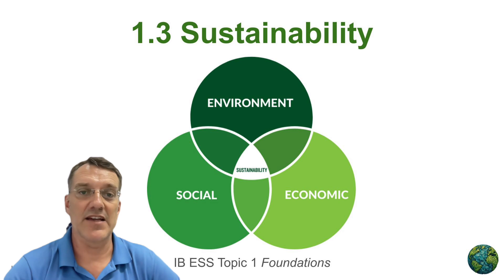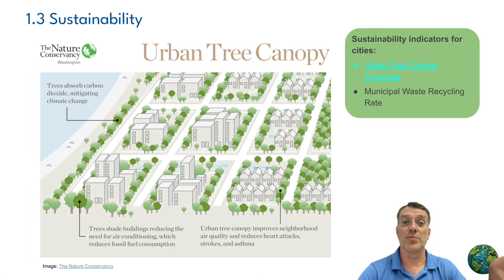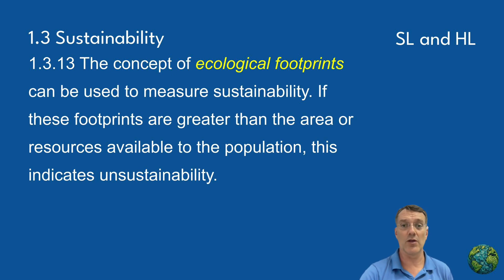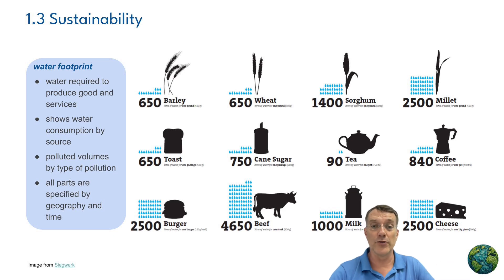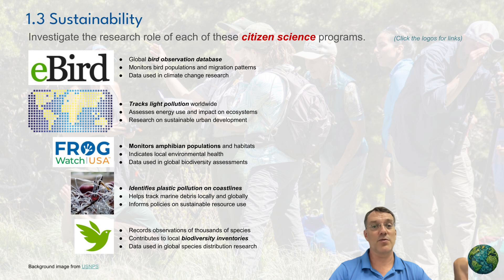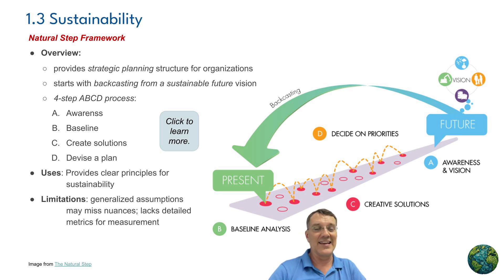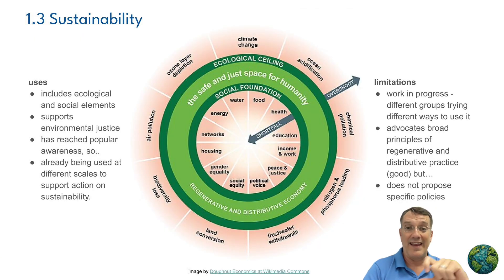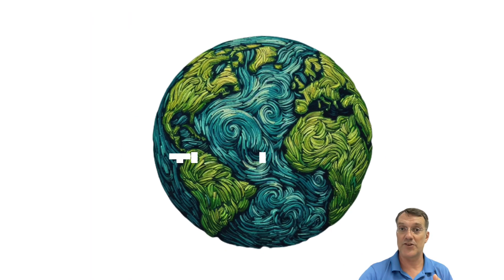The Donut That Could Save Humanity! (Not What You Think) ESS topic 1.3 Sustainability - part 3 of 3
Learn how the triple bottom line, circular economy, planetary boundaries, and doughnut economics models apply to the concept of sustainability.